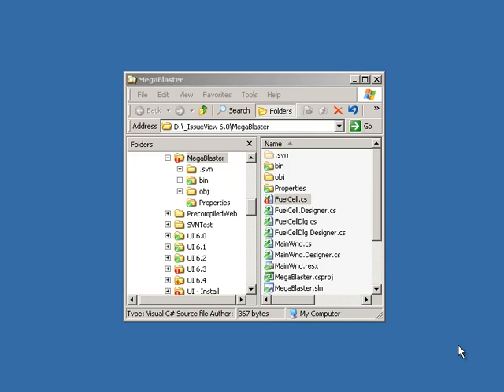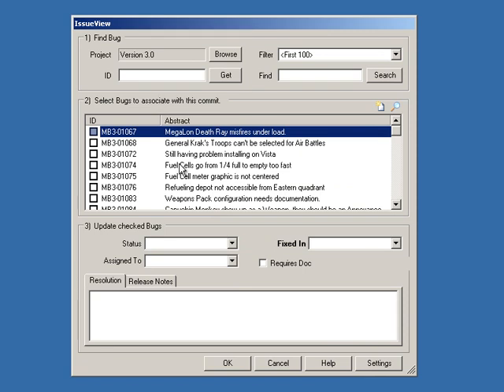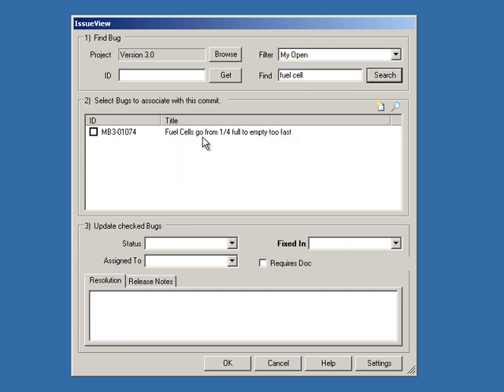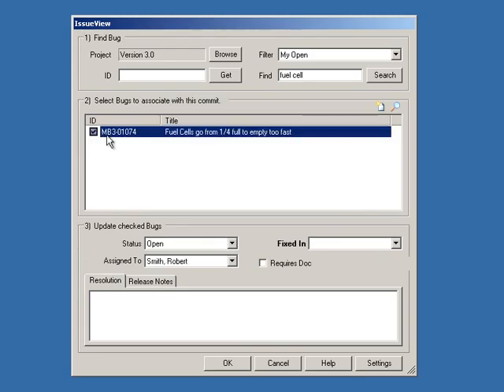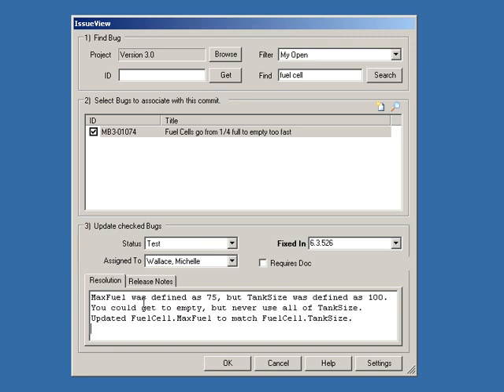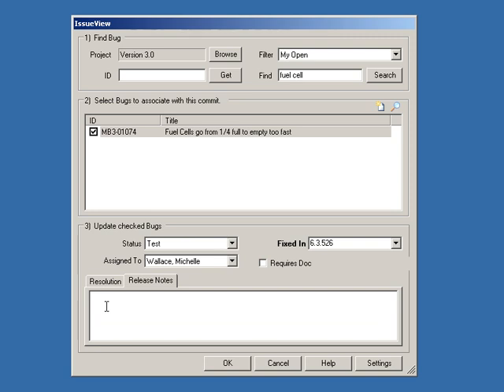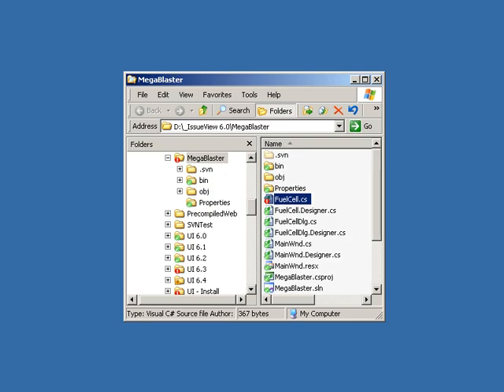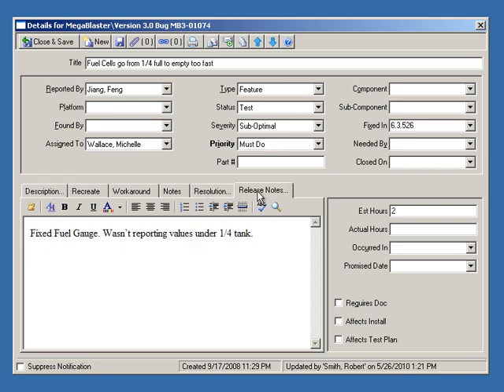IvTortoiseOverview.mp4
Overview of IvTortoise - a TortoiseSVN bug tracking plugin that supports the IBugTraqProvider2 interface